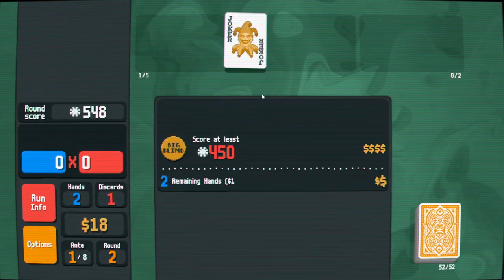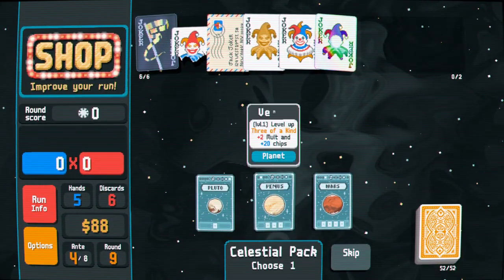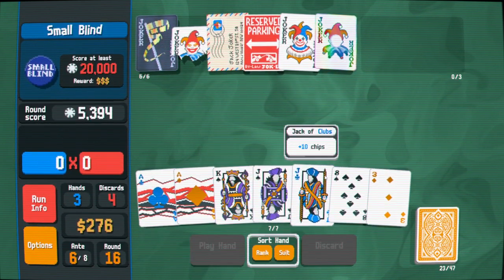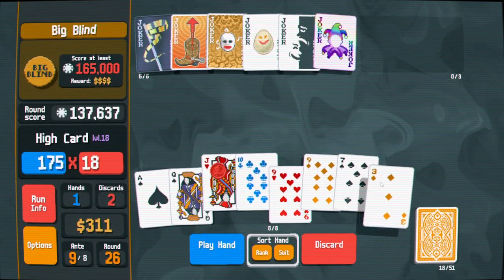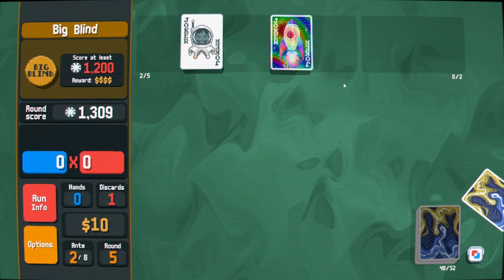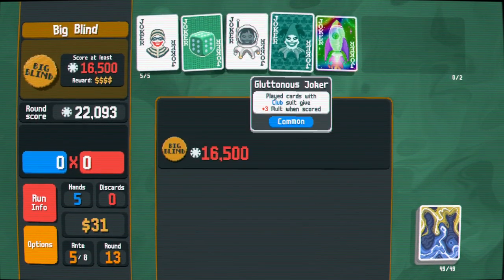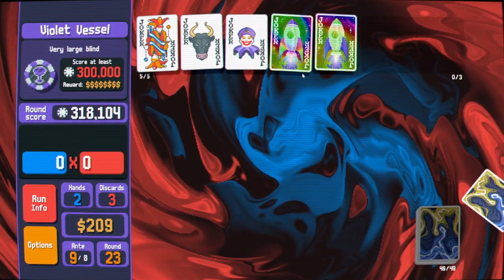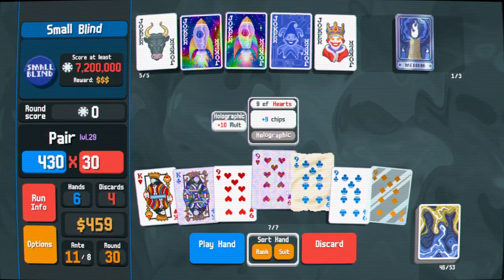Balatro Bezos 2: Electric Boogaloo | First Attempt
Science may already have gone too far. I should've quite while I was ahead and already a Balatro billionaire.

This is the first of likely many attempts at trying to get to $2,000 or more in an unseeded run of Balatro.